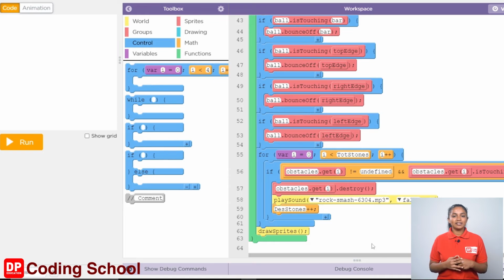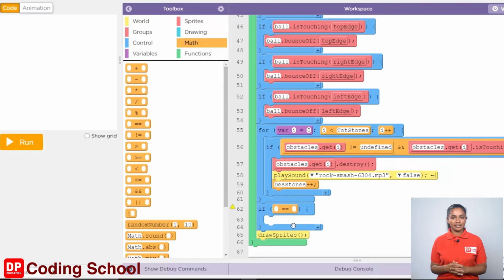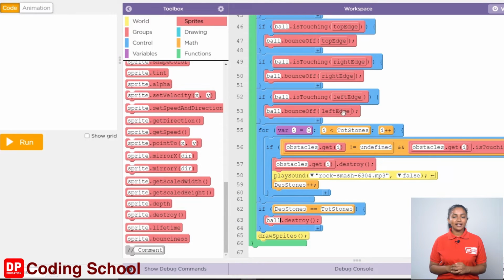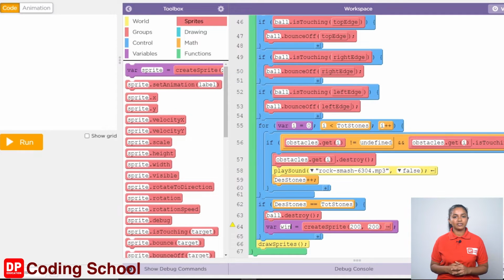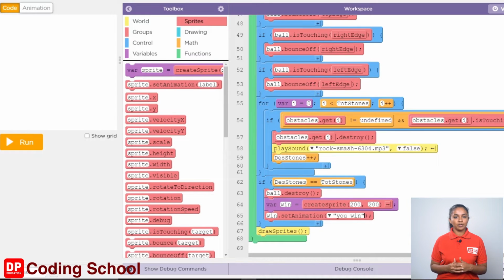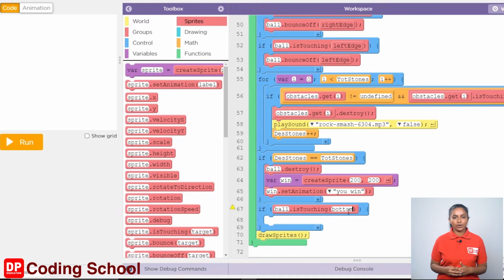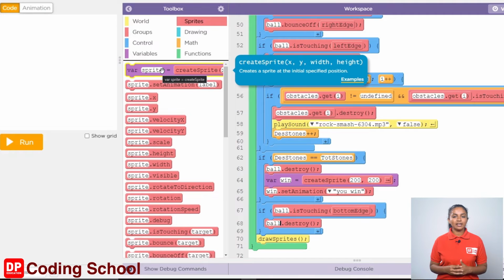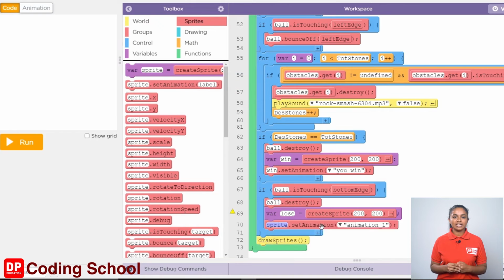Project 98 Step 10 - Creating what happens when the ball touches all the stones